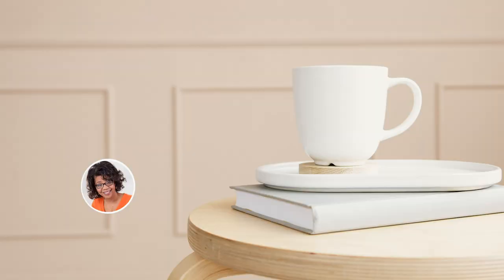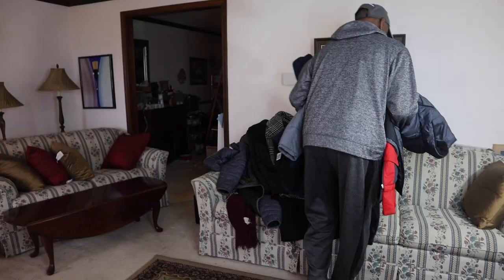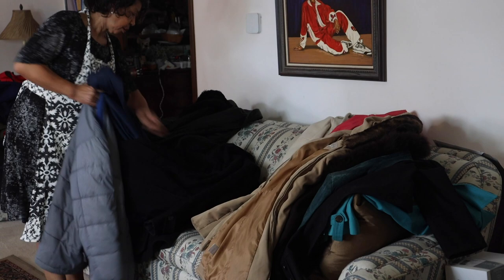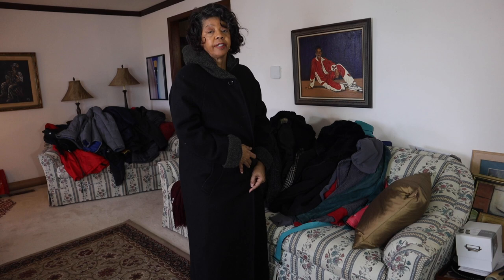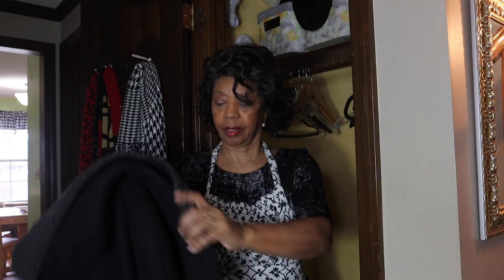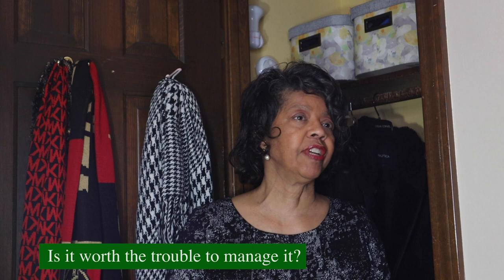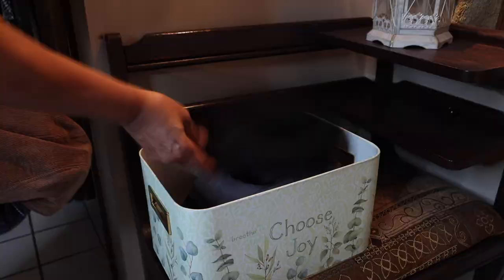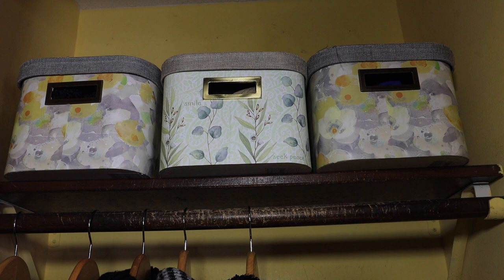Coat Closet Declutter: A No-Hassle Solution to decluttering your coat closet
In this video I am doing a Coat Closet Declutter. I'll show you a no-hassle solution to decluttering your coat closet.

About Coat Closet Declutter: A No-Hassle Solution to decluttering your coat closet: I'm continuing to declutter my home and this year I'm starting with hidden clutter like in closets and drawers. Today's video shows me decluttering my coats. Join @homemakingwithdenise for some cleaning and decluttering motivation and do some work alongside me.

Here's a link for storage boxes. I've had mine for a while but these should be useful

We Can Be Friends (Heinemann Read & Learn) by Denise Jordan (March 2004l)

•.   Instagram theaprondiva